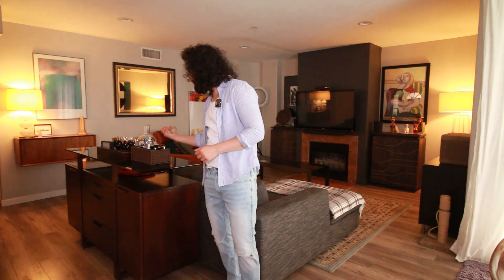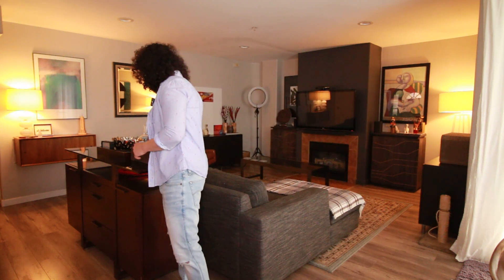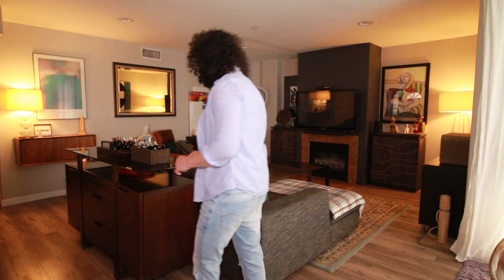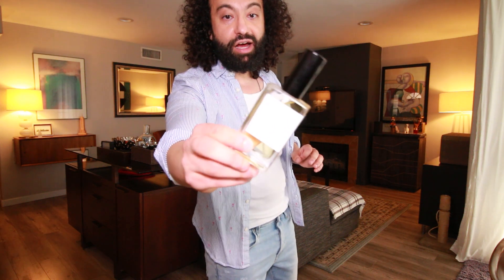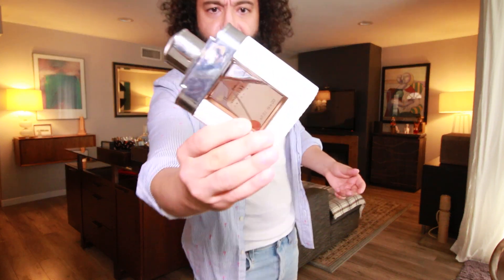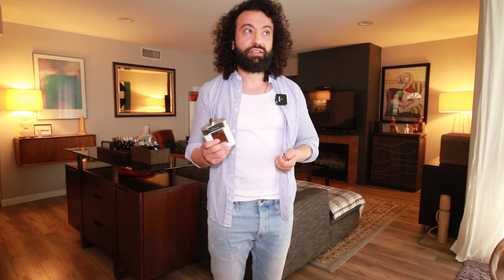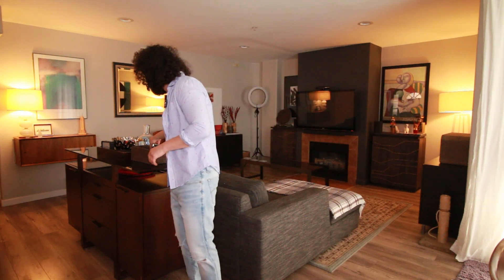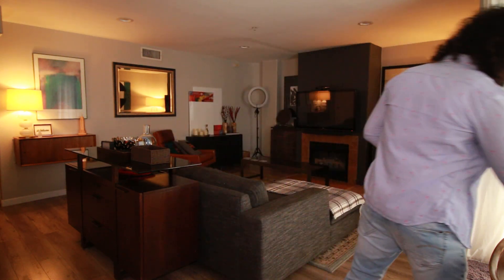TOP 10 BEST SUMMER MIDDLE EASTERN CLONE FRAGRANCES 2024!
In today's video i have top 10 best summer middle eastern clone fragrances to go out and about and have the most fun!

summer fragrances,
summer fragrance,
summer perfume,
summer colognes,
summer cologne,
summer scents,
summer scent,
best summer fragrances,
top 10 summer fragrances 2024,